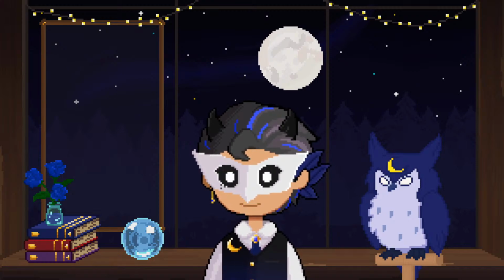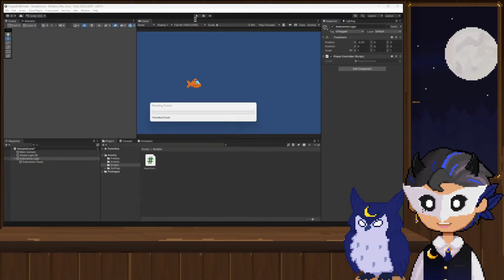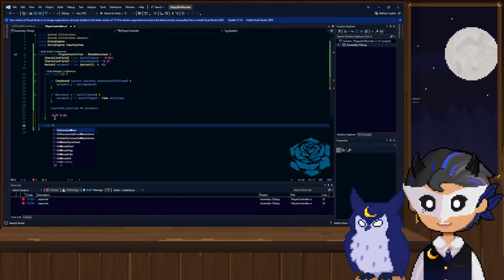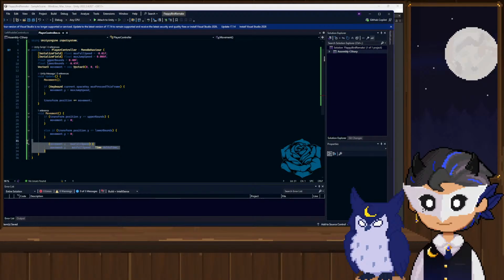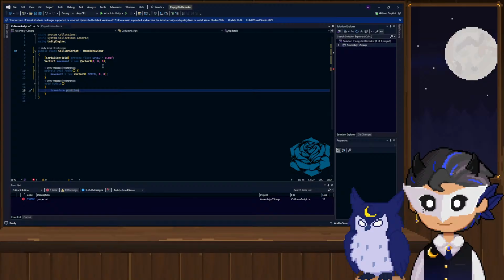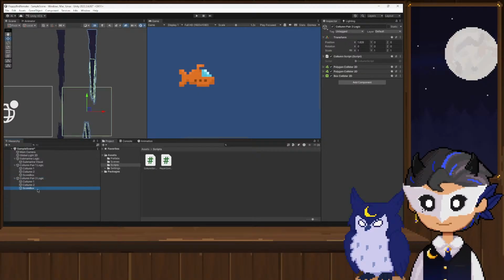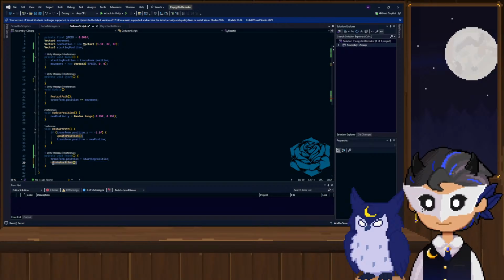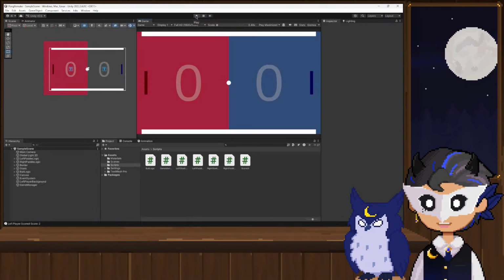Remaking Flappy Bird in Unity